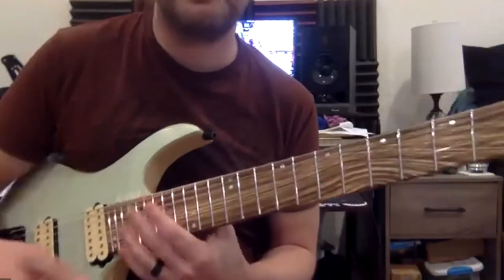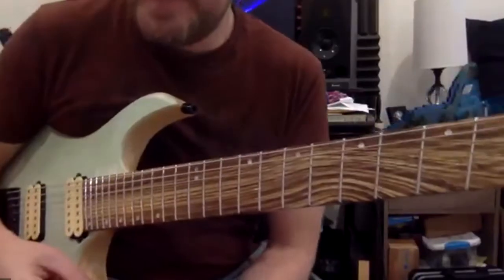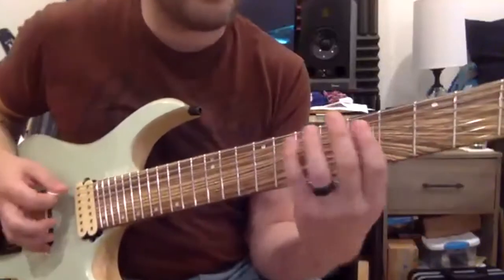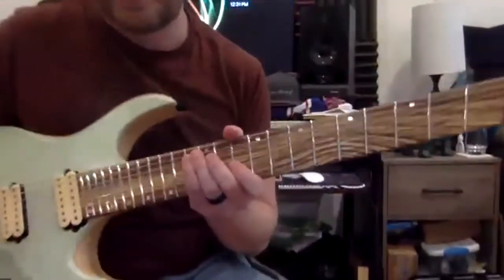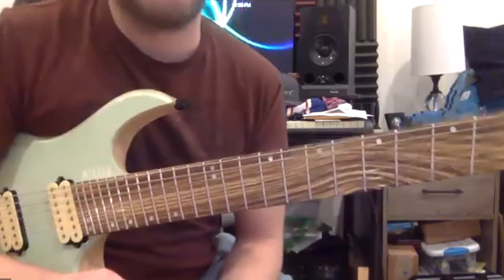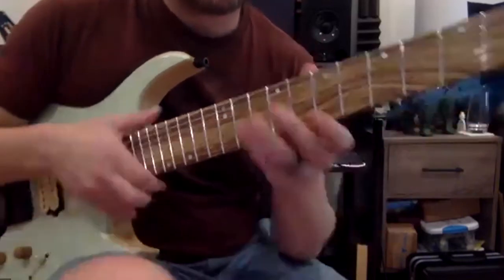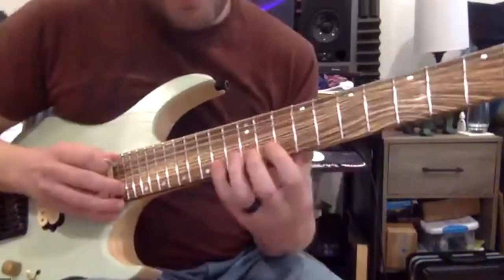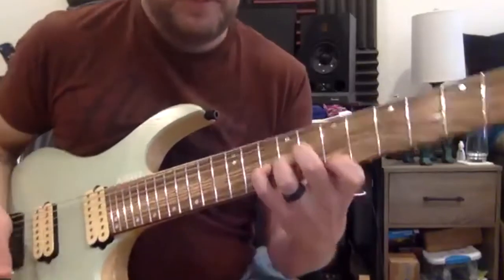Stunt Guitar - Legato Playing with Rob Craft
Rockdale teacher, Rob Craft, returns with another Stunt Guitar Clinic. In this session, Rob focuses on legato playing techniques.